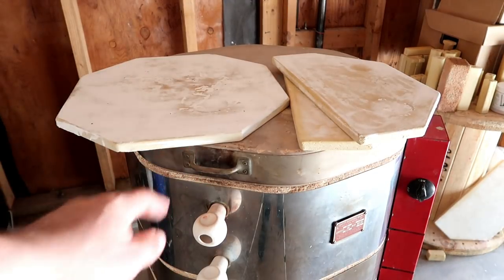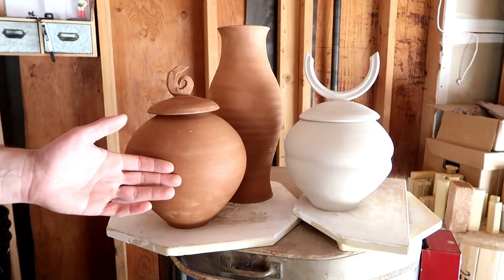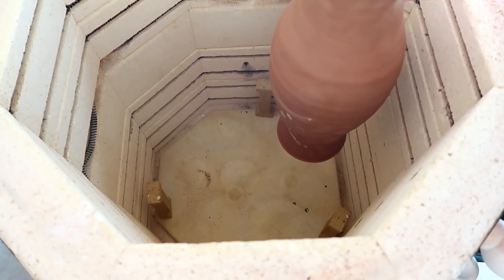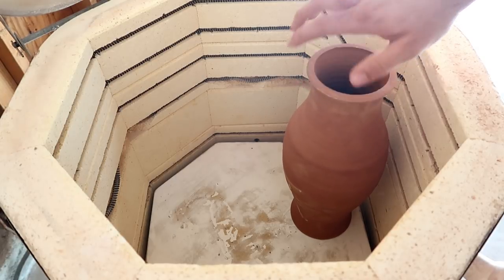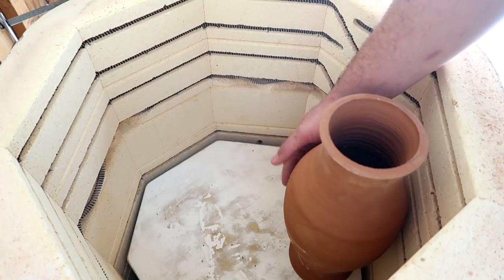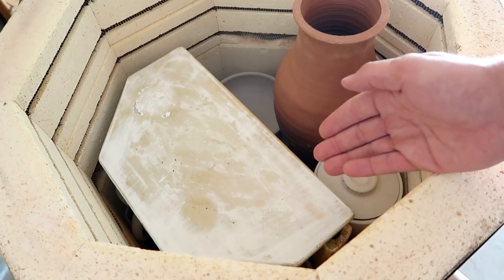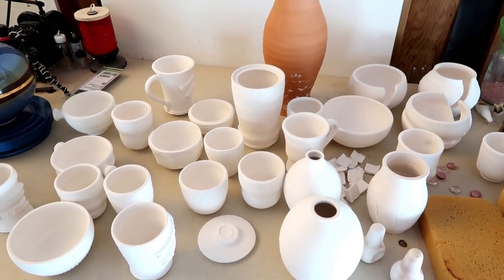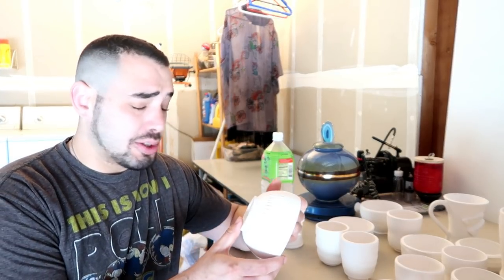Half kiln shelves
I feel like a lot of people don't know about half shells when they first by their kiln. this is just an overview of what a half shelf can do for you.